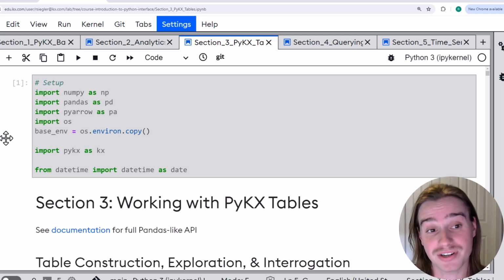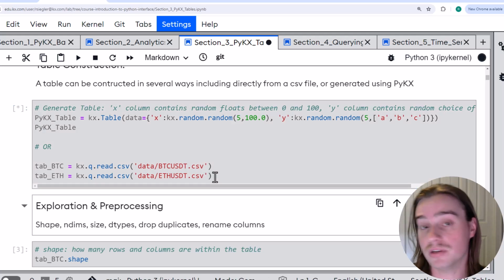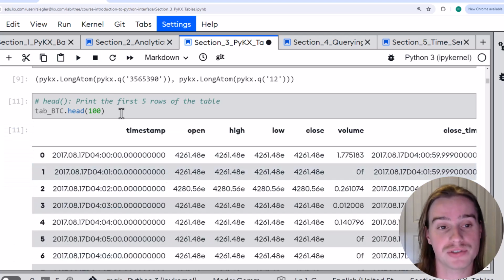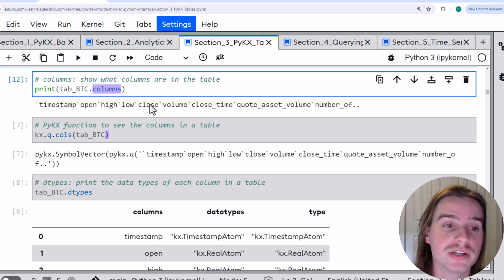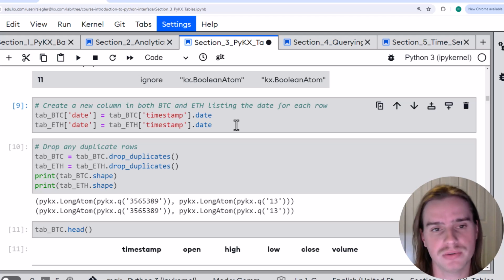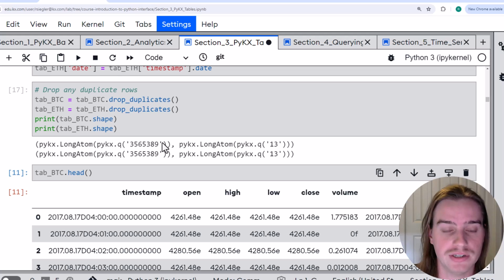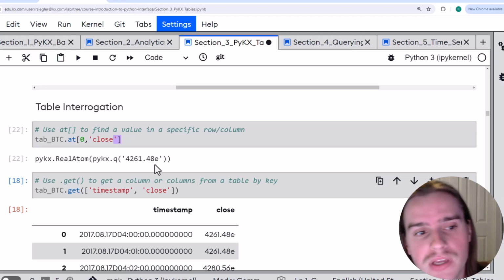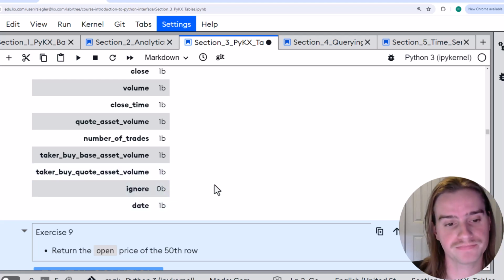Intro to PyKX | Table Construction, Exploration, and Interrogation